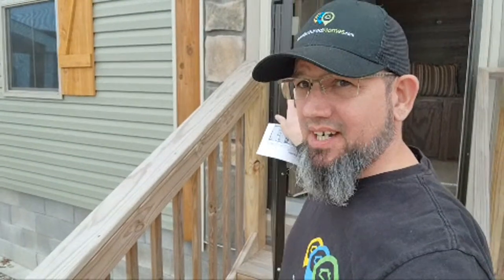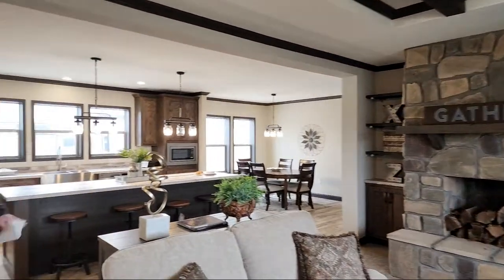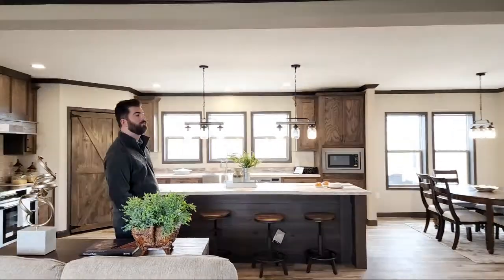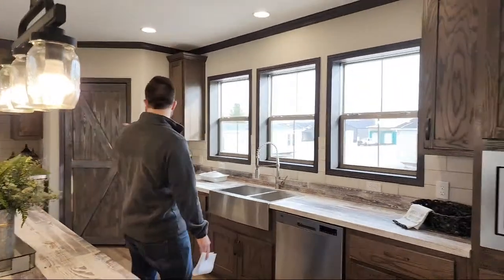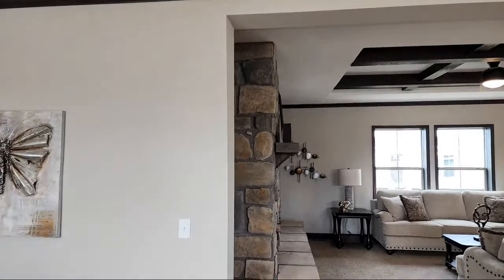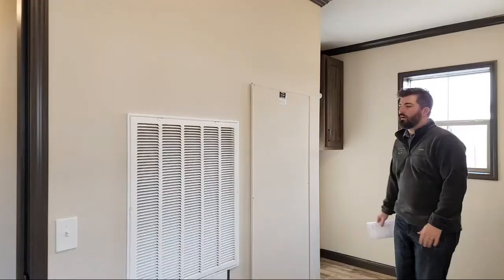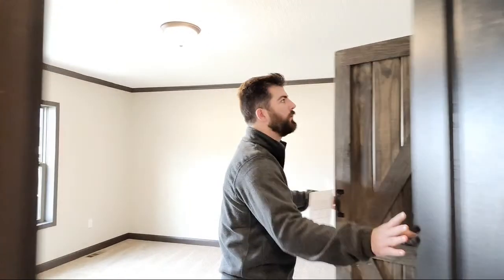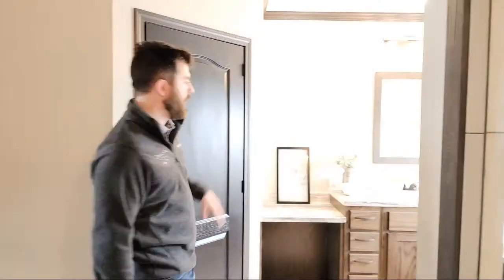Join Ty From Grandan Homes And I For A Live Home Tour!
In this video, I'm joined by Ty from Grandan Homes and we're going to be live streaming a home tour of the PRI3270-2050, a new manufactured home built by Sunshine Homes!

You don't want to miss this! We'll be showing you around our home and answering any questions you have about living in a mobile home. This is a great opportunity to learn about mobile home living from a pro! So join us live and see this awesome mobile home tour today!

3 Bed | 2 Bath | 1980 sq. ft. | 32'x70'